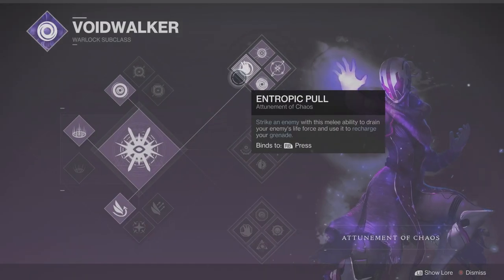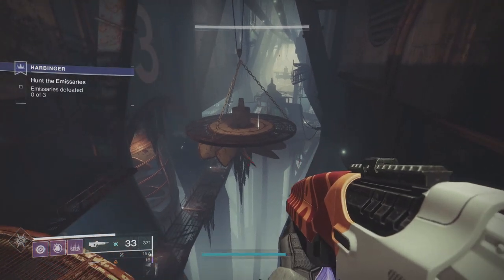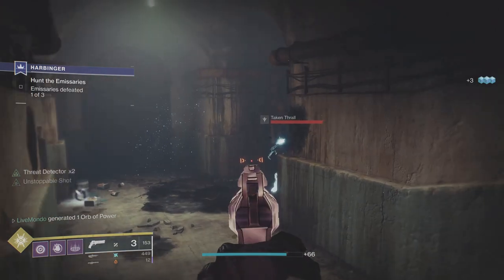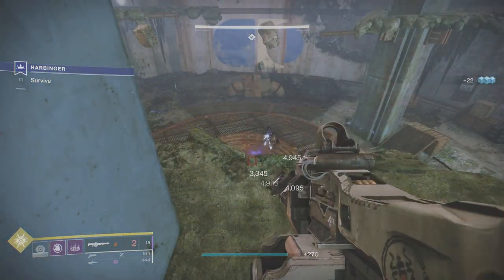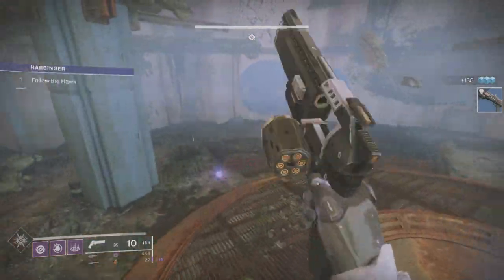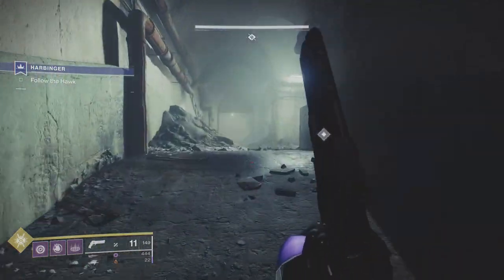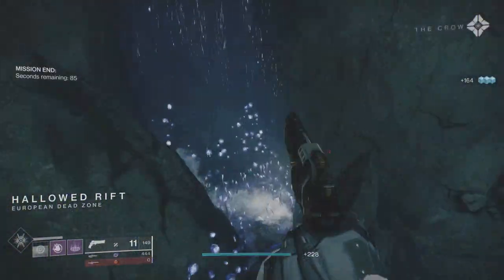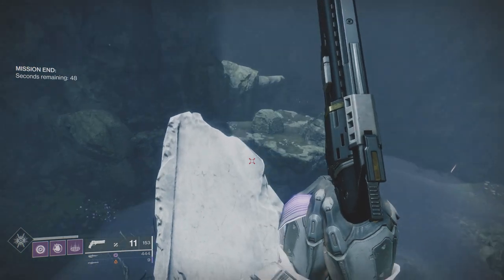Destiny 2 Solo Flawless Harbinger Mission - Week 2 All Feather Locations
This is my solo guide on how to complete the hawkmoon mission Harbinger flawless in week 2. The spawns and feather locations have changed, as have the jumping puzzle and Boss fight so hopefully this guide will help you guys get through this pretty straightforwardly.